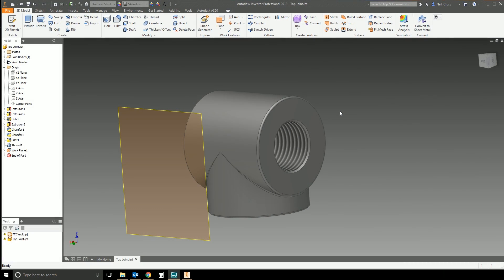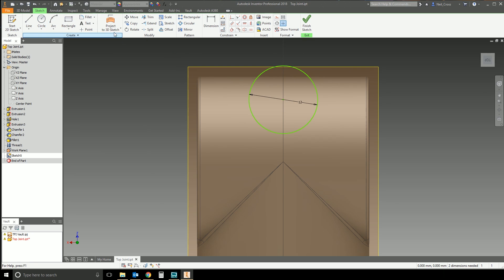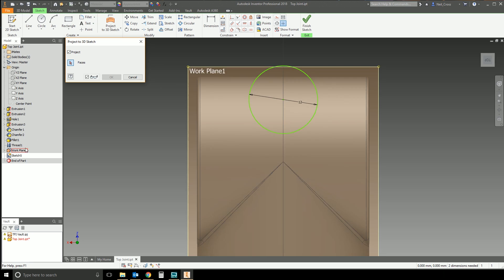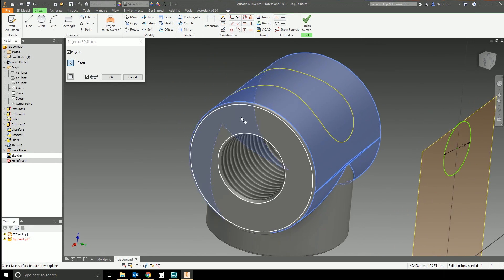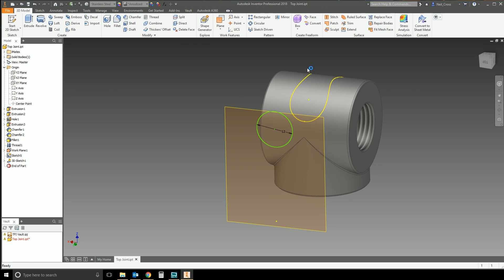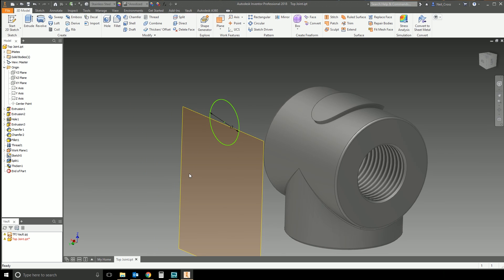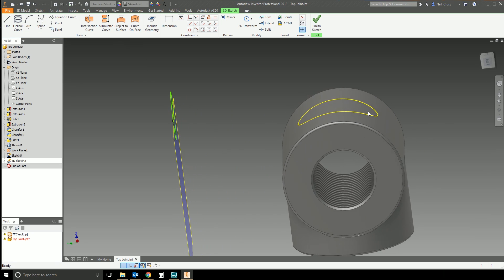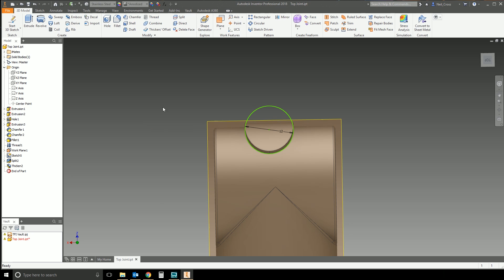Project to 3D Sketch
A hidden little winning tool to know about in Autodesk Inventor.  How to project from a 2D Sketch into a 3D Sketch.